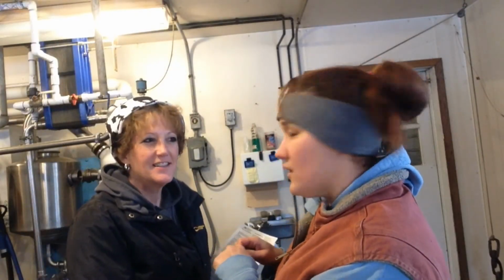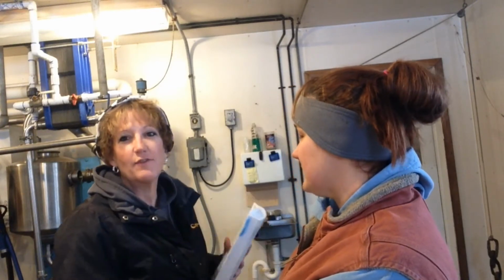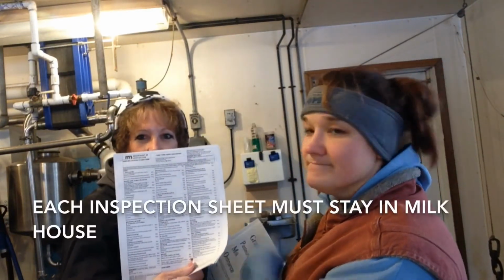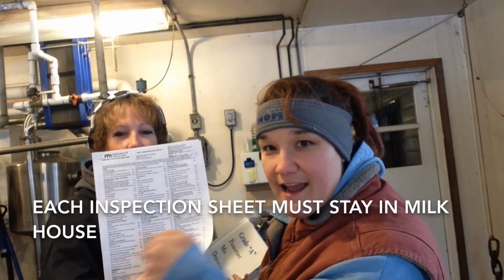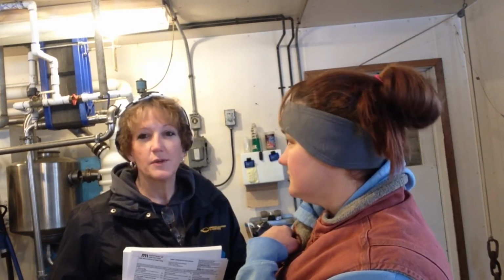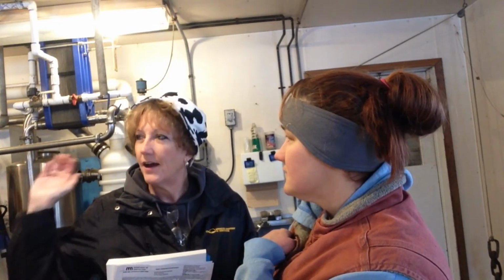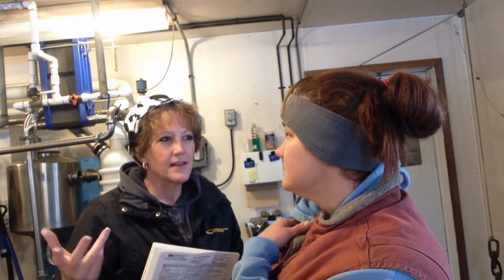Raising a Farmer~ Food Safety starts on the farm!~ Dairy Inspection 2017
Did you know that ALL dairy farms are inspected by the Department of Agriculture?
Dairy Inspectors are a very important step to ensure food safety.
There is a reason the US has the safest food in the world. From farmer to your kitchen table there are many steps to ensure your cold glass of milk is delicious.
Our farm is Grade A, we are inspected 2 times a year. We know what month the inspector is coming but not the day or the time.

You can follow along Brenda's Blog Brenda writes about life on a dairy farm.

Brenda and Nathan dairy farm in Minnesota with their two children with them every step of the way.